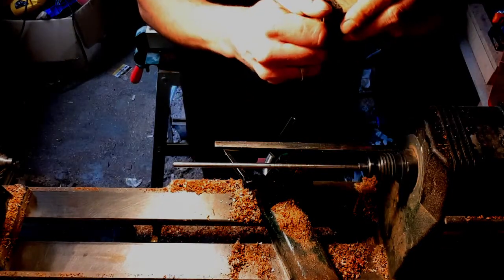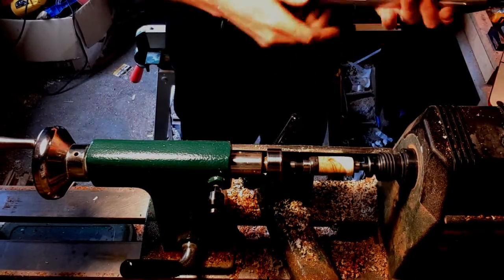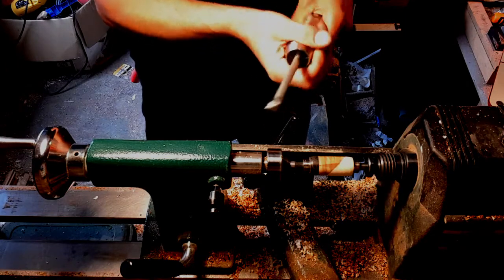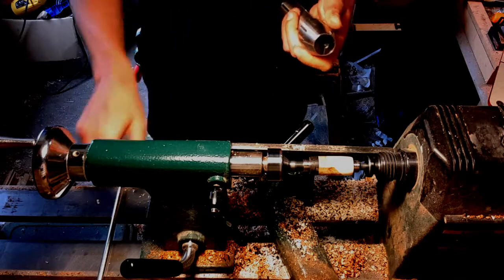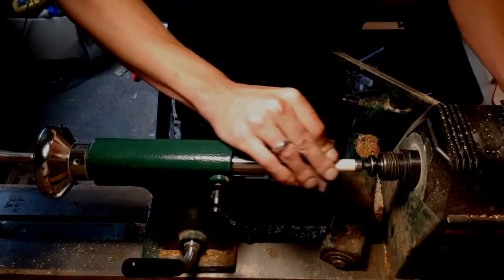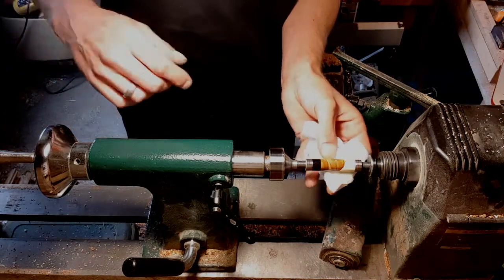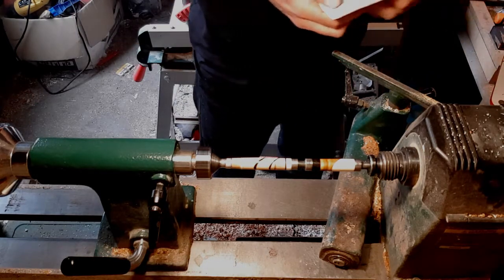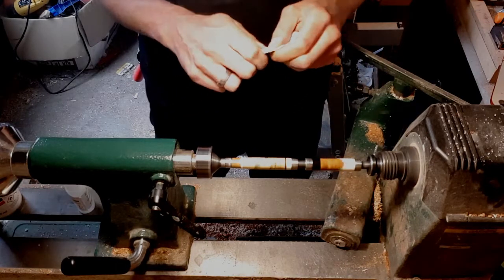Blackline Mini Review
This is my review of the Blackline Mini grip and two inserts; the 'W' and the square insert. It is also my first encounter with carbide cutters. Please find the Blackline Tool Company over

I feel like I am getting somewhat more used to the camera, but it still is somewhat awkward for me. So any advice is more than welcome.

or on instagram @corpus.woodworks